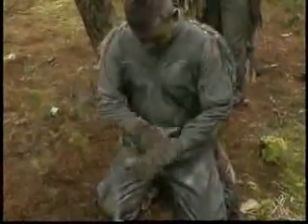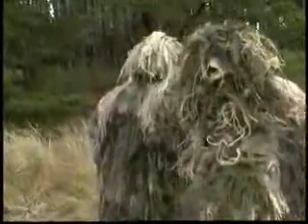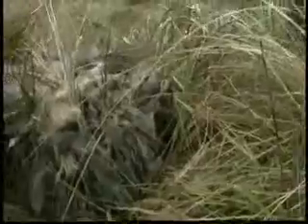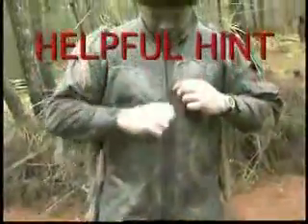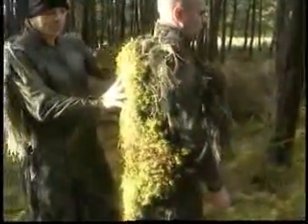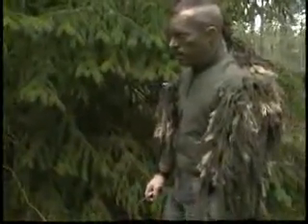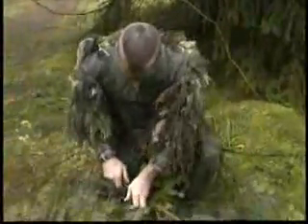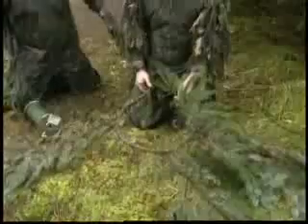How to Make a Ghillie Suit - Part 6/9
- Learn How to Make a Ghillie Suit - a step by step side on how to make your own homemade ghillie suit for paintball, snipers, or even military use.